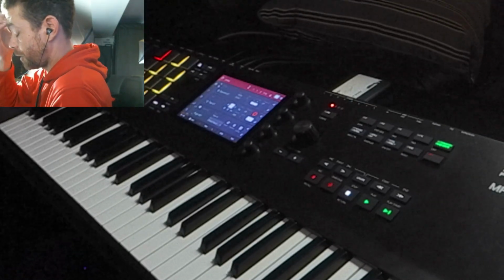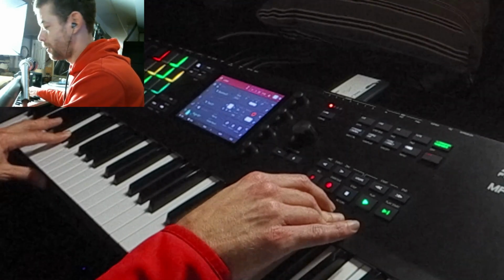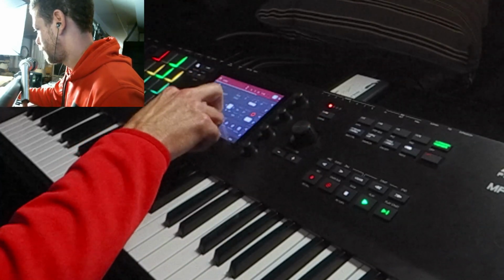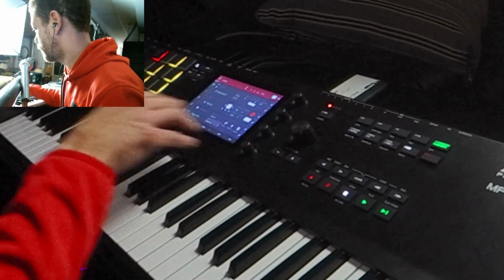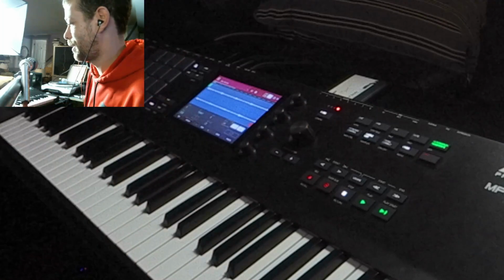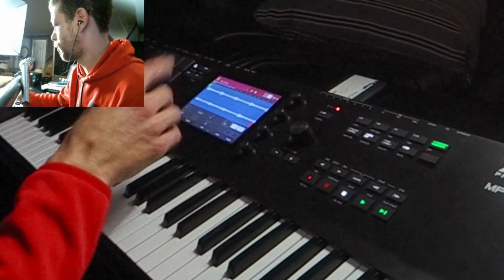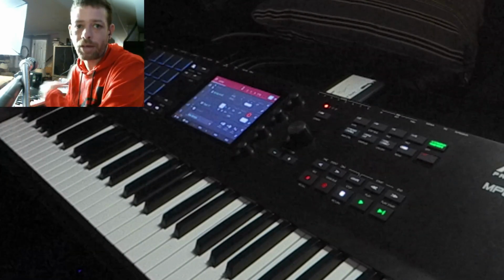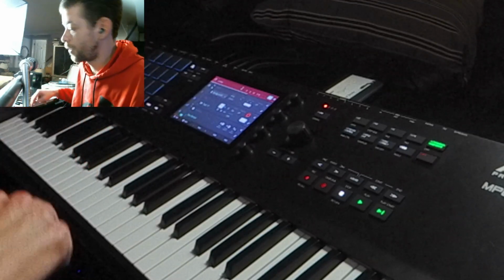MPC Key 61 - Messing with the MPC key 61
MPC Key 61 is pretty cool and today i want to show you how i make my own samples for my chops.
if you need any help or have any questions i can try to help.